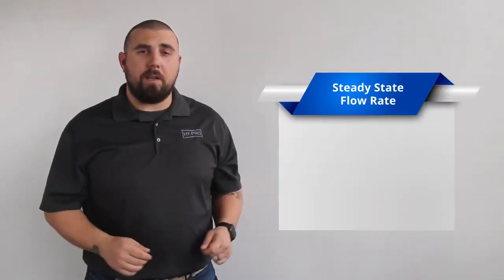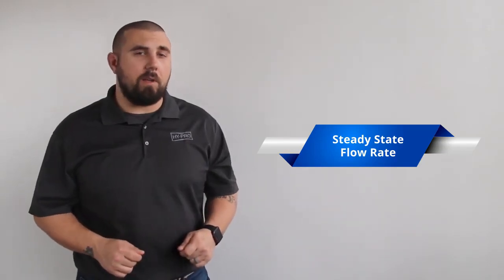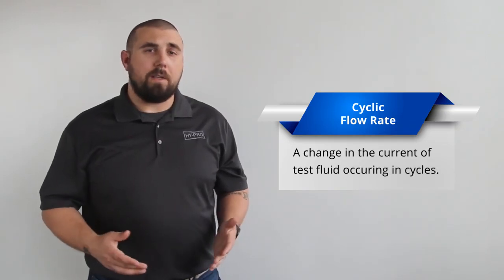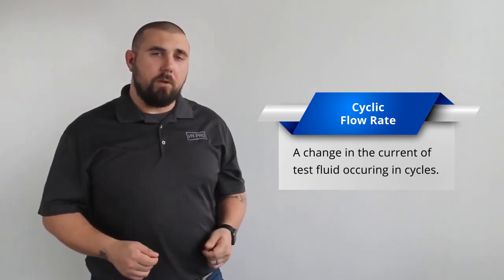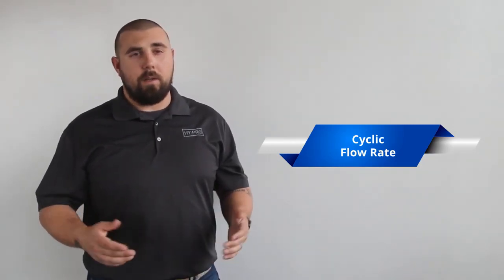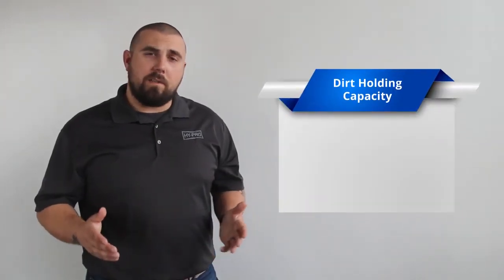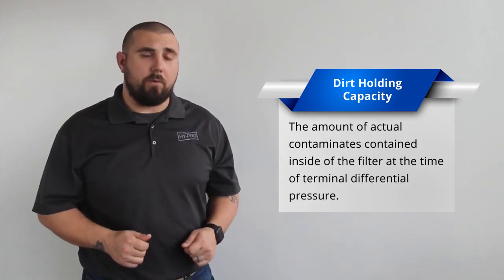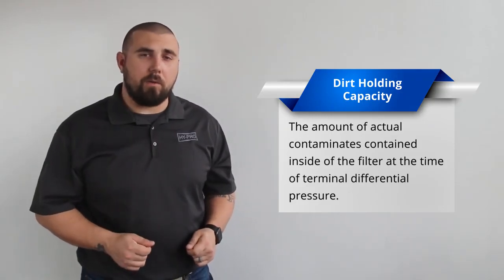High Performance Filter Testing Part 1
The Expert In Industrial Filtration PSR

We Design Every Filtration Work With Love And Passion.

Filters built to withstand changes in flow rates still exhibit differing performance under ISO and DFE tests. Elements were rated β7c = 1000, contaminant injection rate was 3 mg/l, and flow rates were a constant 112 lpm - ISO and between 56 and 112 lpm - DFE.

In contrast to ISO 16889 test, the DFE test introduces a range of duty cycles throughout the test, bridging the gap between the lab and field. The DFE flow rate is not constant but, rather, hydrostatically controlled so full flow through the test filter can quickly change to simulate various hydraulic duty cycles. Flow across particle-counter sensors remains constant during all readings and no intermediate reservoirs collect fluid prior to measurements. This ensures that the fluid counted accurately represents real-time system contamination levels. Counts are made before, during, and after each flow change, with results reported as filtration ratio - beta, efficiency, and actual number of particles per milliliter upstream and downstream of the filter.

DFE testing quantifies both capture and retention efficiency in real time, whereas ISO 16889 looks at normalized numbers over a time-weighted average.

DFE testing provides an inside look at the vital signs of a filter through a range of dynamic conditions to better understand how well a filter will capture and retain contaminants, and in real time.